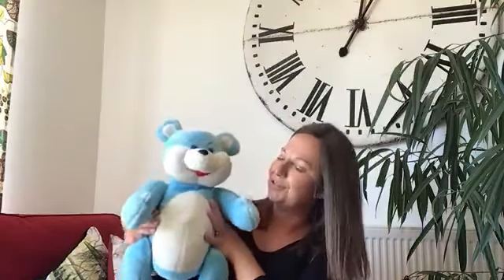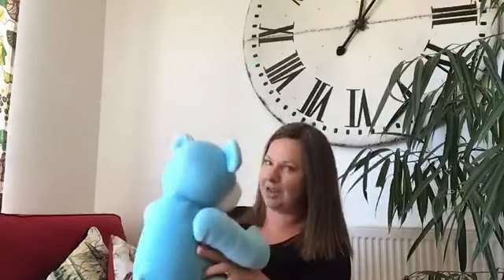Baby Boogie with Brighton & Hove Libraries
Join Brighton & Hove Libraries for Baby Boogie online with Nancy.

These videos, inspired by our popular Baby Boogie library sessions, share free music and rhymes that you and your baby can follow along with and get moving to at home.

Recommended for pre-school children aged 0 - 3 and their parents or carers.